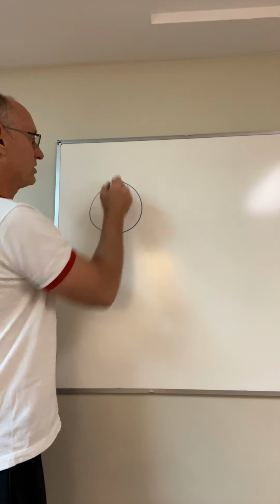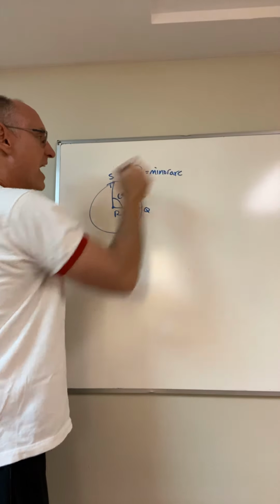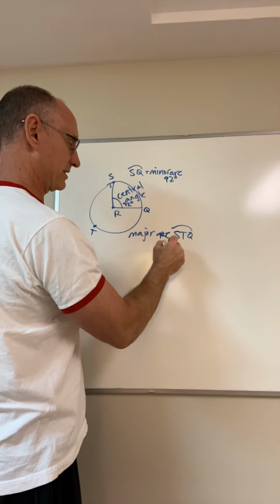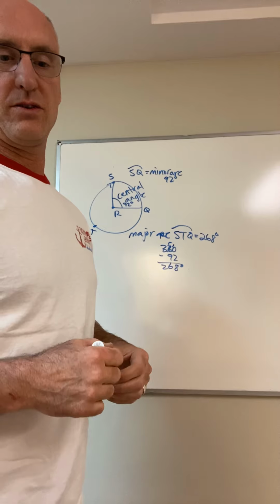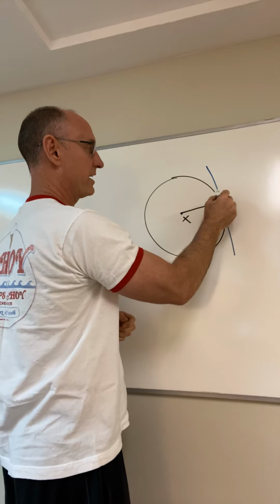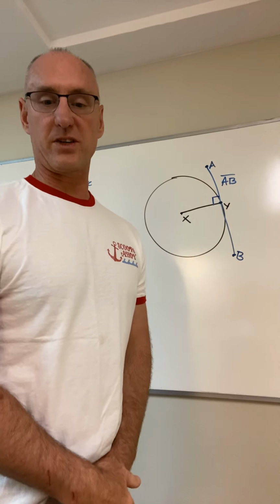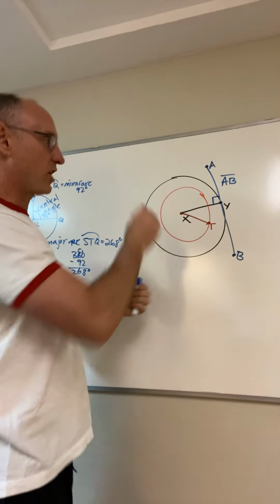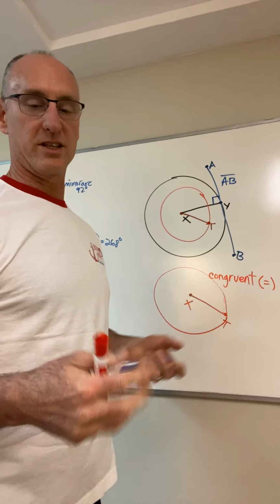Circles Pt.2 Lecture